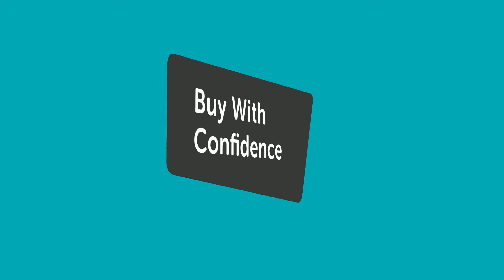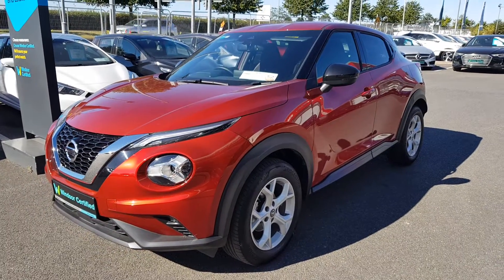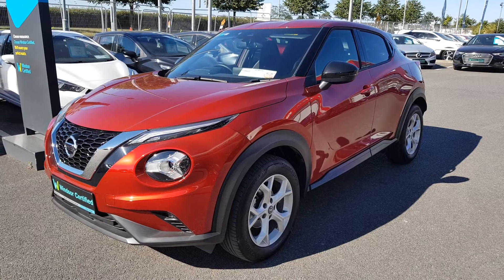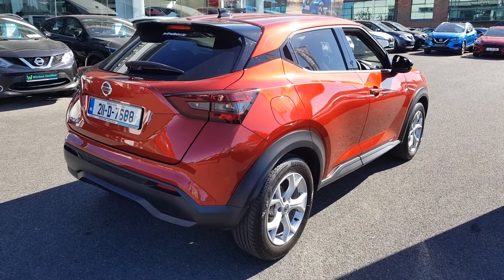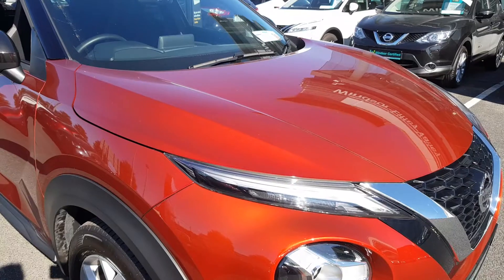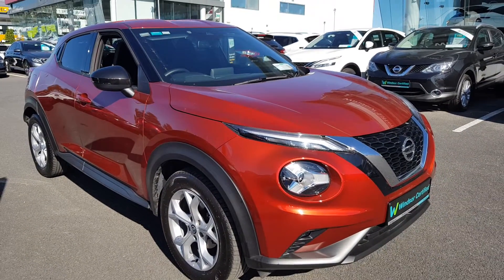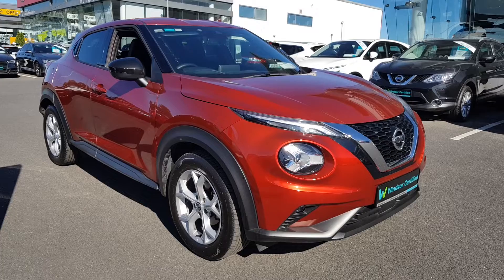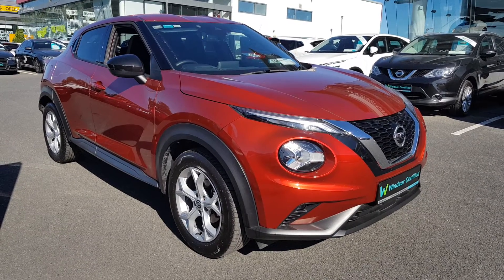211D7688 - Windsor Liffey Valley Nissan Nissan Juke 1.0T PET 2WD SV Premiu...